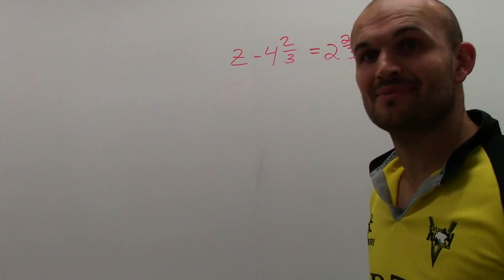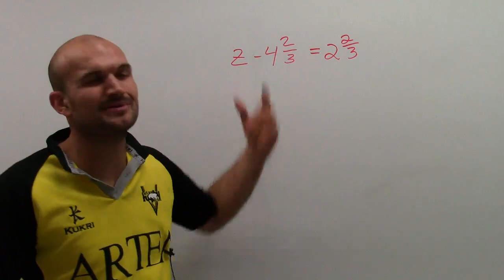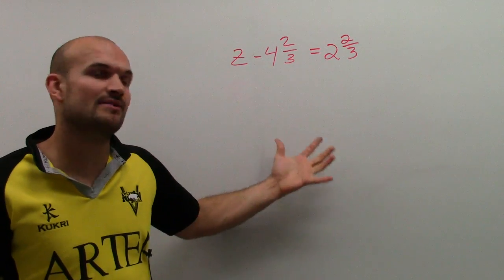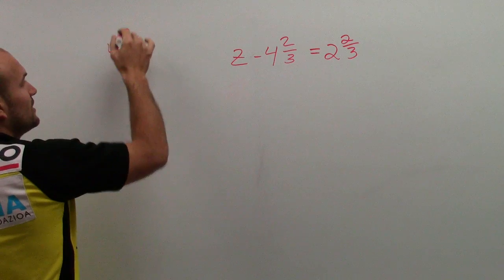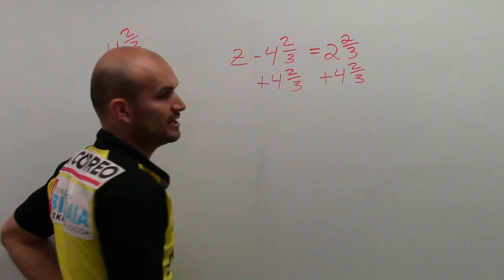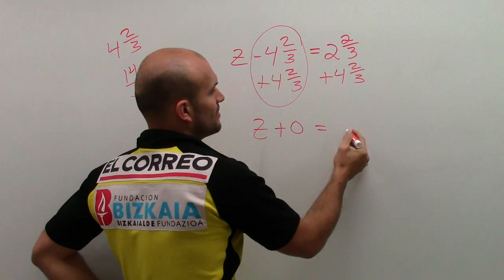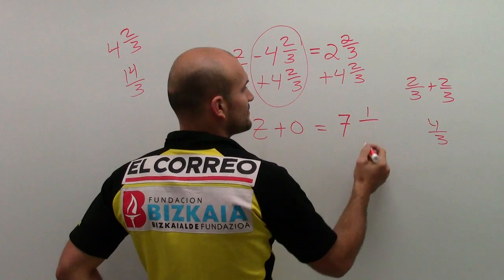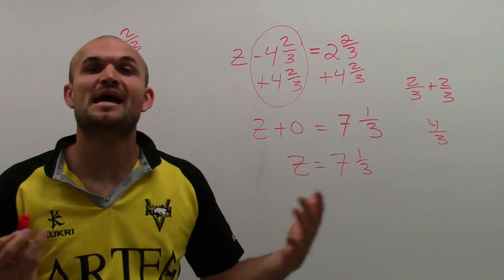Solving a one step equation by adding mixed numbers on both sides